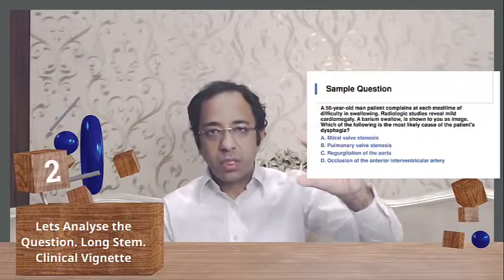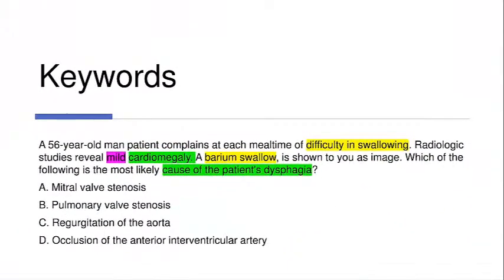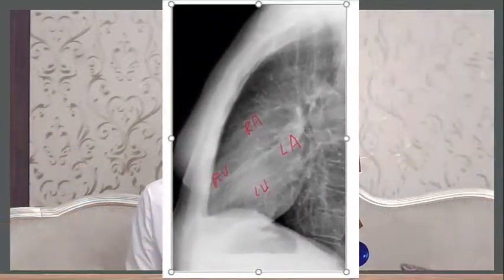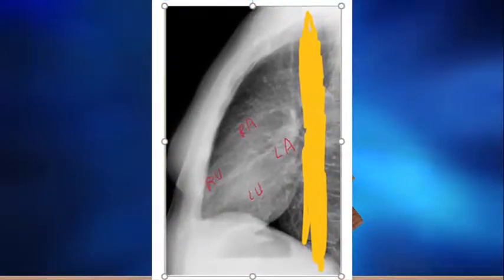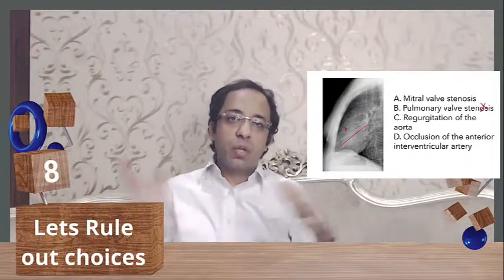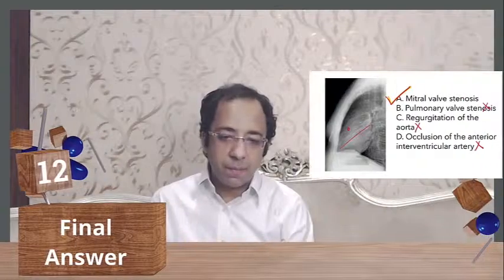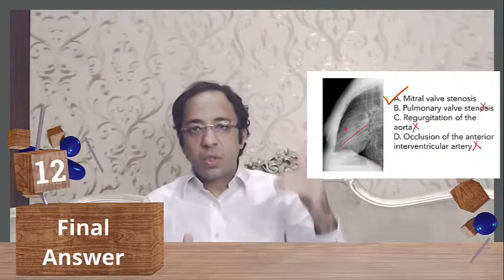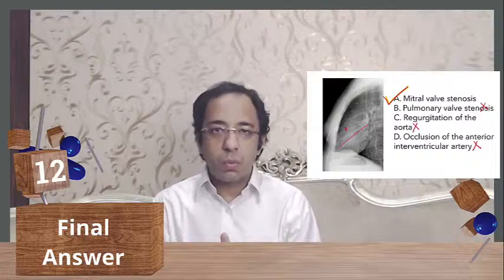Approach to Integrated (NEXT pattern) Radiology Question by Dr Sumer Sethi